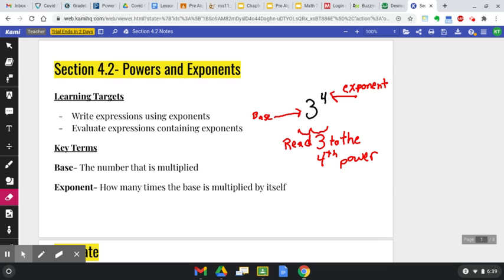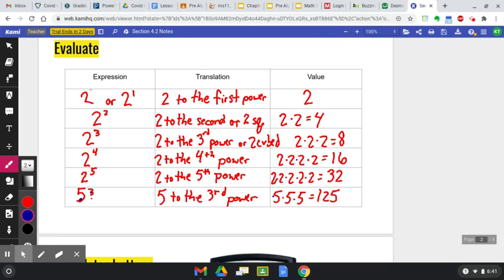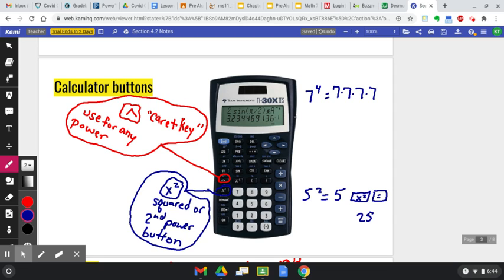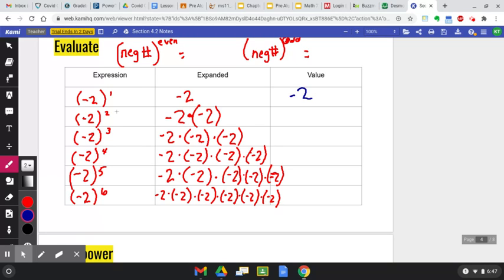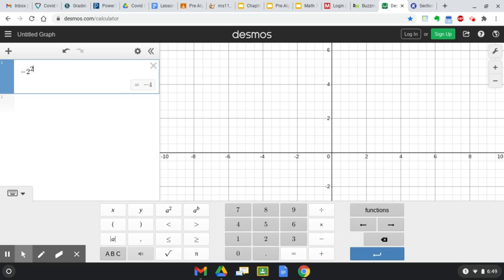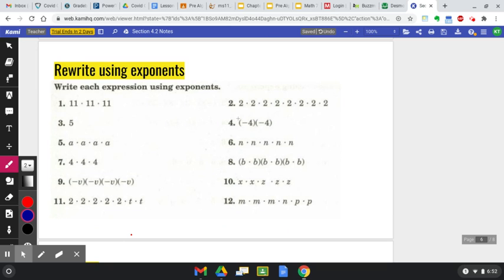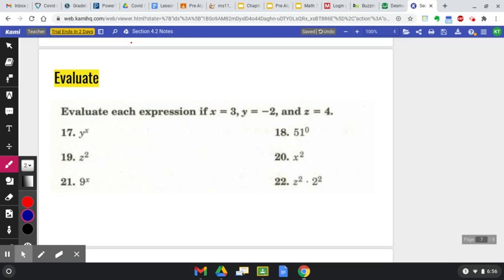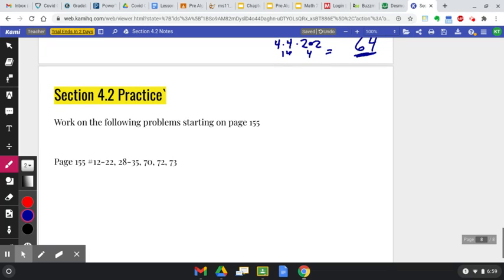Pre-Algebra Section 4.2 Notes